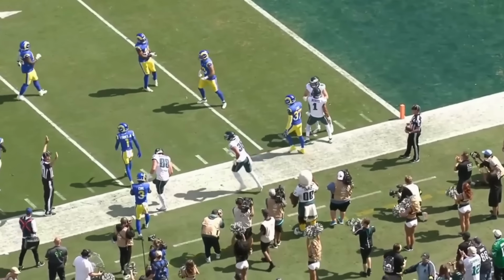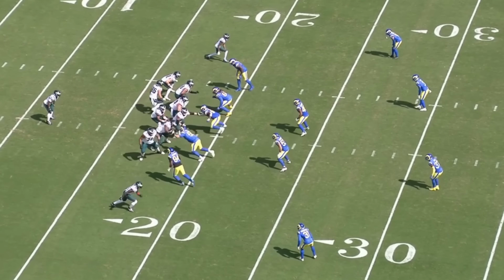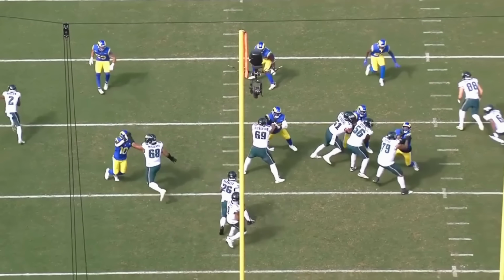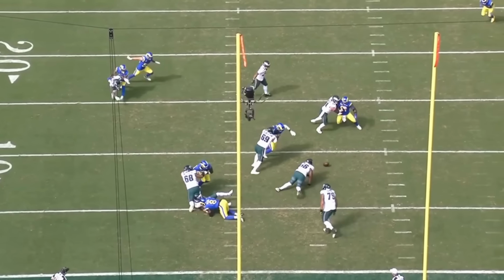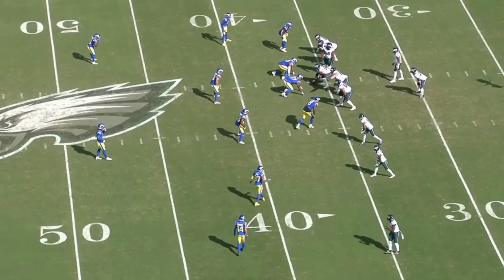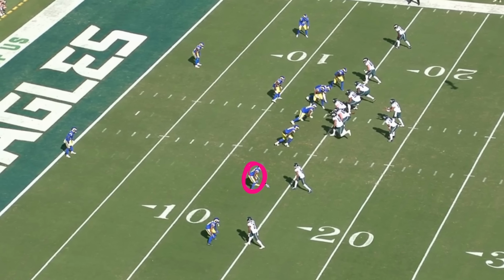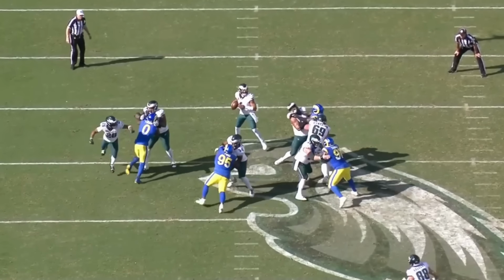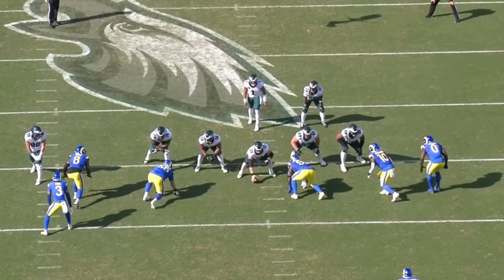Jalen Hurts vs the Rams Week 3, 2025 Analysis